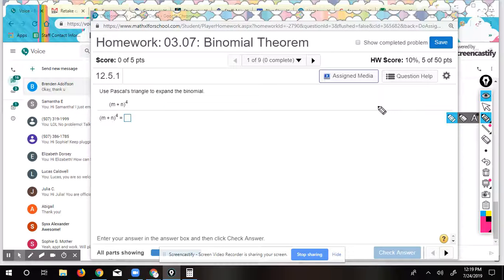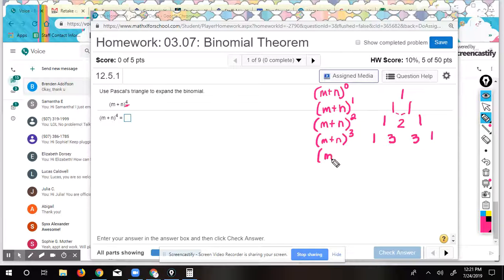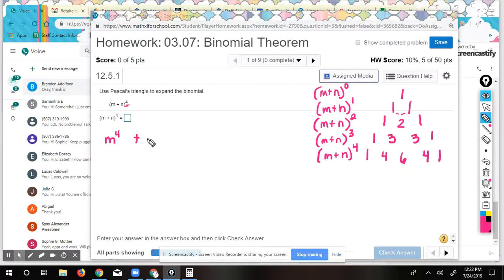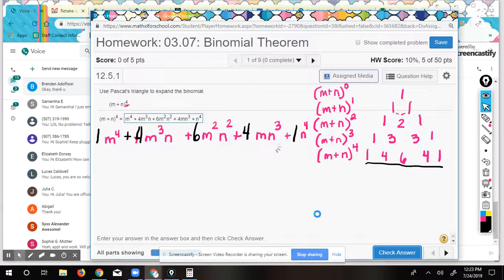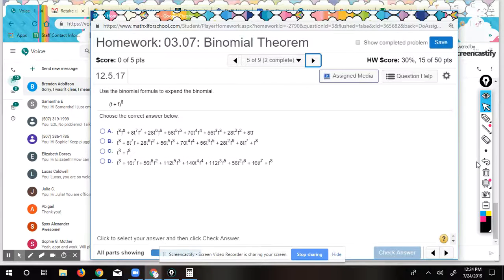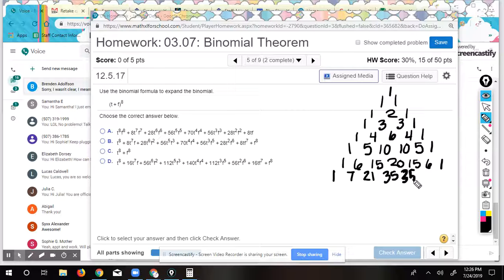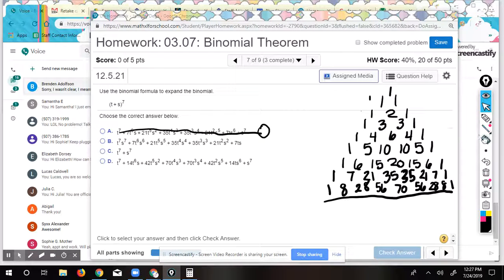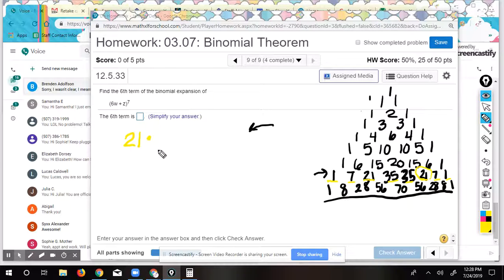HW 3 07 PT 1